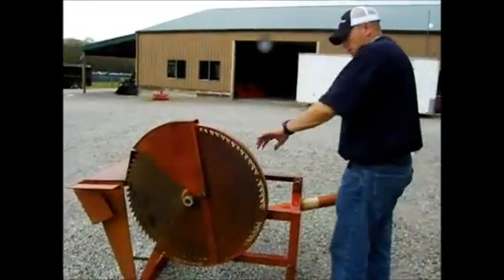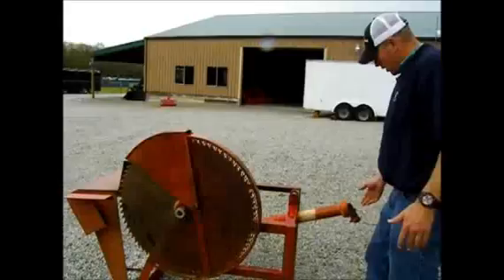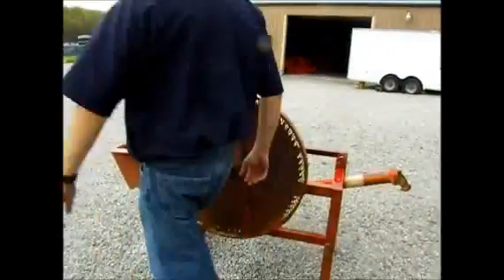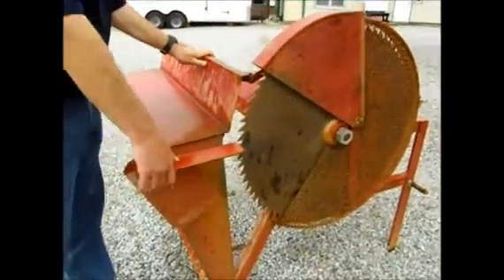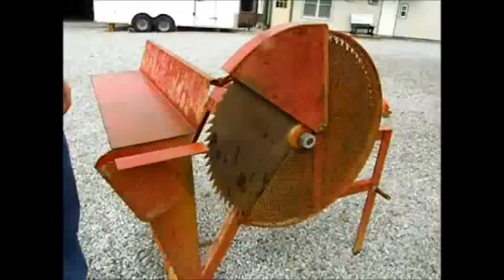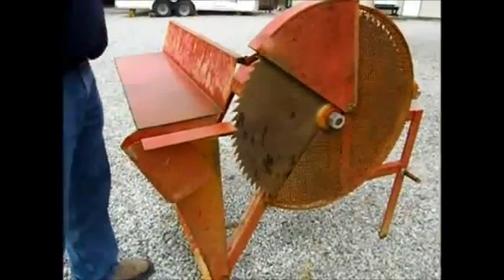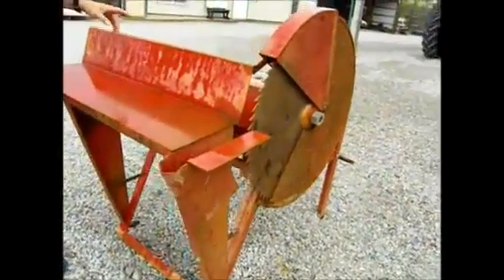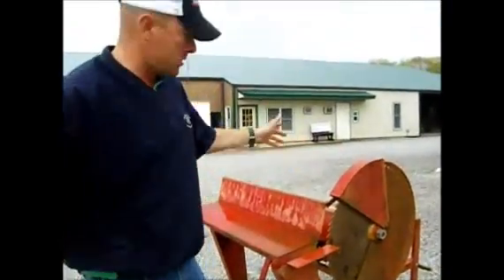WOODSMAN 20X For Sale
Title: WOODSMAN 20X For Sale

Category: Forestry Equipment